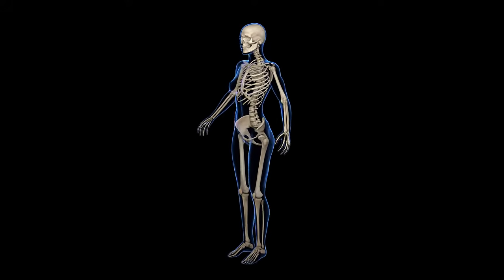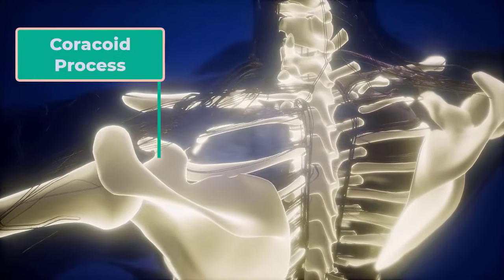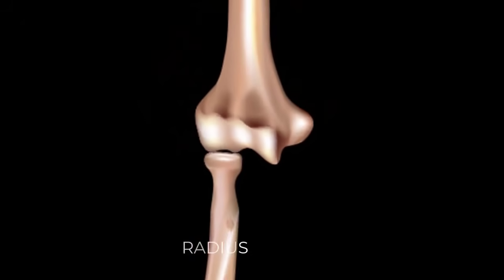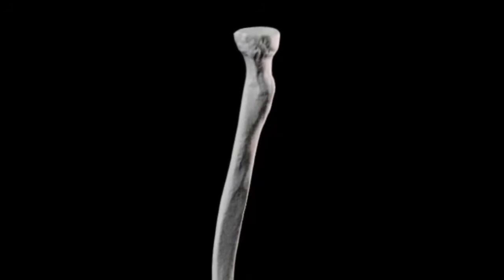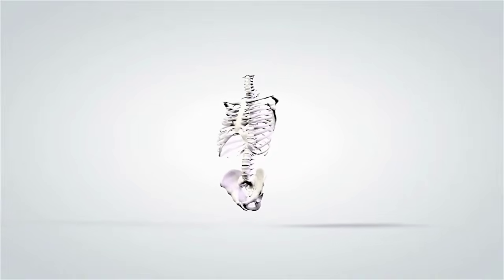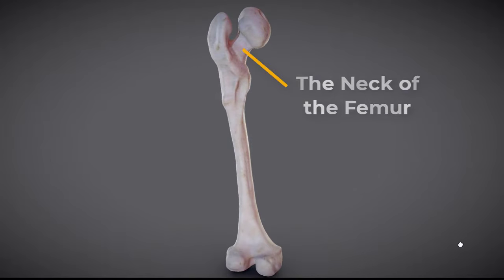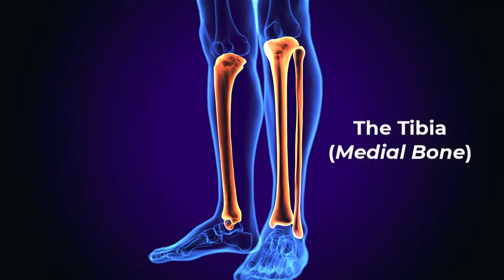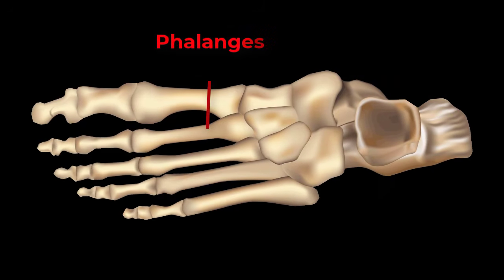Appendicular Skeleton Anatomy Review Practical Exam Guide Pectoral Girdle Upper Limb Pelvic Girdle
# Appendicular Skeleton Anatomy Review | Practical Exam Guide: Pectoral Girdle, Upper Limb, Pelvic Girdle & Lower Limb

This anatomy practical exam review covers the appendicular skeleton, including the pectoral girdle, upper limb, pelvic girdle, and lower limb structures commonly tested on Anatomy & Physiology laboratory practical exams.

## Pectoral Girdle

The pectoral girdle attaches the upper limbs to the axial skeleton.

Bones:
• Clavicle
• Scapula

### Clavicle

Regions:
• Sternal end
• Acromial end
• Shaft

The clavicle (collarbone) connects the sternum to the scapula.

### Scapula

Important Structures:
• Glenoid cavity (glenoid fossa)
• Coracoid process
• Spine of scapula
• Acromion process

The glenoid cavity articulates with the head of the humerus to form the shoulder joint.

## Upper Limb

### Humerus

Proximal Structures:
• Head of humerus
• Greater tubercle
• Lesser tubercle

Distal Structures:
• Trochlea
• Capitulum
• Coronoid fossa
• Radial fossa
• Olecranon fossa

The trochlea articulates with the ulna, while the capitulum articulates with the radius.

### Ulna

Structures:
• Trochlear notch
• Coronoid process
• Olecranon process

The olecranon forms the point of the elbow.

### Radius

Structures:
• Head of radius
• Neck of radius
• Radial tuberosity

The radius is located on the thumb side of the forearm.

### Hand Bones

• Carpals (8)
• Metacarpals (5)
• Phalanges (14)

The thumb contains two phalanges, while the remaining fingers contain three.

## Pelvic Girdle

The pelvic girdle is formed by the hip (coxal) bones.

Each hip bone consists of:
• Ilium
• Ischium
• Pubis

Important Structures:
• Greater sciatic notch
• Ischial spine
• Pubic symphysis
• Acetabulum
• Obturator foramen

The acetabulum forms the socket of the hip joint.

## Lower Limb

### Femur

The femur is the longest and strongest bone in the body.

Structures:
• Head of femur
• Neck of femur
• Greater trochanter
• Lesser trochanter
• Linea aspera
• Medial condyle
• Lateral condyle
• Patellar surface

The head of the femur articulates with the acetabulum.

### Patella

• Patella

The patella is the largest sesamoid bone in the body and articulates with the patellar surface of the femur.

### Tibia

Structures:
• Medial condyle
• Lateral condyle
• Medial malleolus

The tibia is the primary weight-bearing bone of the leg.

### Fibula

Structures:
• Head of fibula
• Lateral malleolus

The fibula serves primarily for muscle attachment and contributes to ankle stability.

### Foot Bones

Tarsals

Important Tarsals:
• Talus
• Calcaneus

The talus forms part of the ankle joint, while the calcaneus forms the heel.

Metatarsals

• Metatarsals (5)

Phalanges

• Proximal phalanges
• Middle phalanges
• Distal phalanges

The great toe (hallux) contains only two phalanges.

## Structures Most Likely on the Practical Exam

### Pectoral Girdle

• Clavicle
• Scapula
• Acromion process
• Coracoid process
• Spine of scapula
• Glenoid cavity

### Upper Limb

• Humerus
• Head of humerus
• Greater tubercle
• Lesser tubercle
• Trochlea
• Capitulum
• Coronoid fossa
• Radial fossa
• Olecranon fossa
• Ulna
• Trochlear notch
• Coronoid process
• Olecranon process
• Radius
• Head of radius
• Radial tuberosity
• Carpals
• Metacarpals
• Phalanges

### Pelvic Girdle

• Ilium
• Ischium
• Pubis
• Greater sciatic notch
• Ischial spine
• Pubic symphysis
• Acetabulum
• Obturator foramen

### Lower Limb

• Femur
• Head of femur
• Neck of femur
• Greater trochanter
• Lesser trochanter
• Linea aspera
• Medial condyle
• Lateral condyle
• Patella
• Tibia
• Medial malleolus
• Fibula
• Lateral malleolus
• Talus
• Calcaneus
• Tarsals
• Metatarsals
• Phalanges

This video provides a complete review of appendicular skeleton anatomy, emphasizing the bones and landmarks of the upper limb, pelvic girdle, and lower limb commonly tested on Anatomy & Physiology laboratory practical examinations.